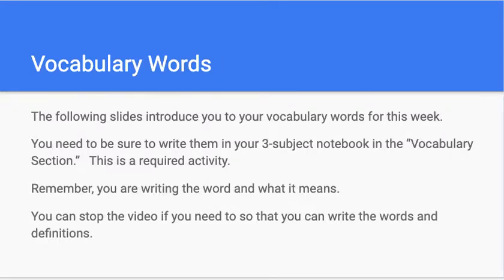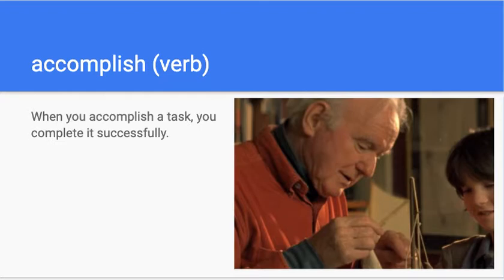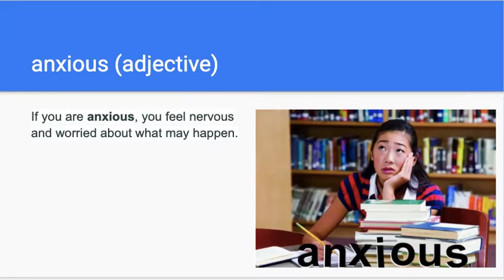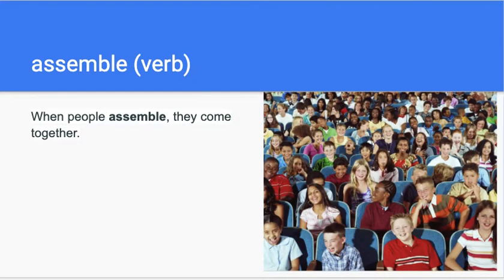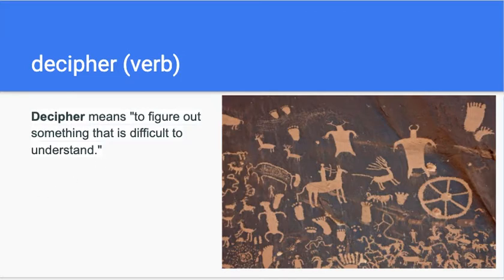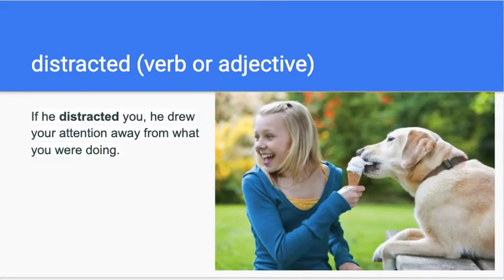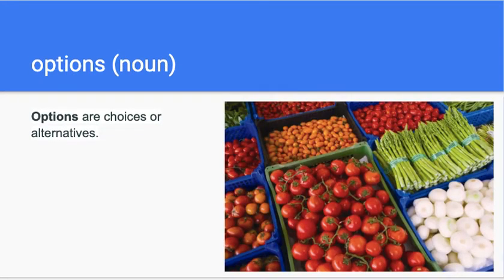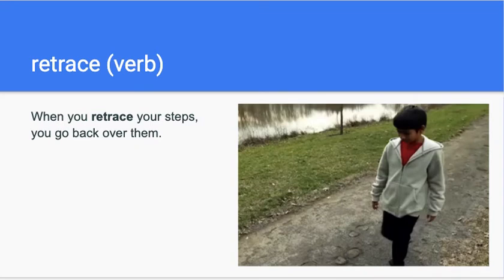U1 W2 Intro Video